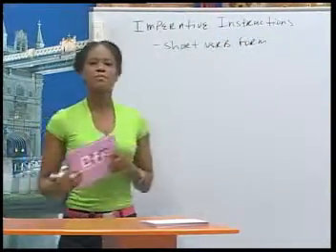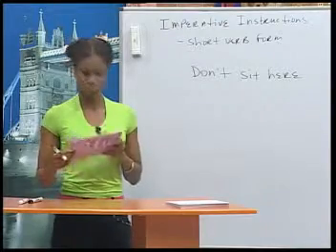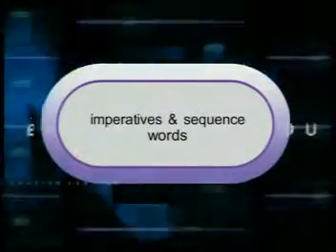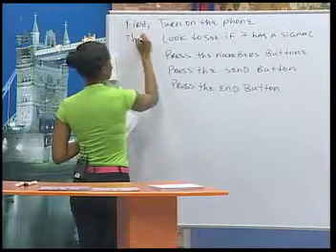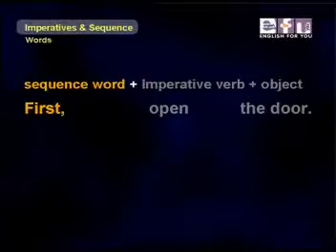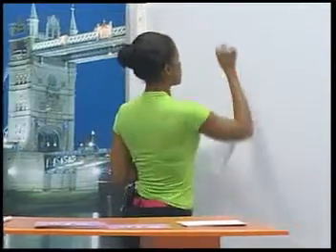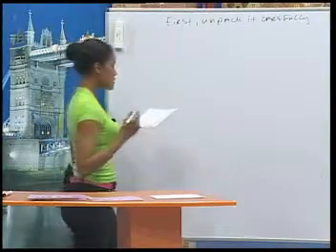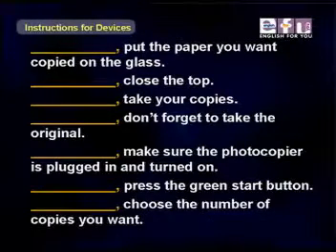CD 45 ENGLISH FOR ELEMENTARY LEVELS